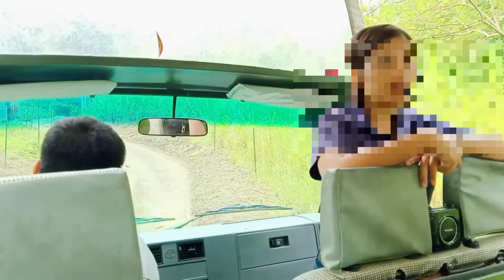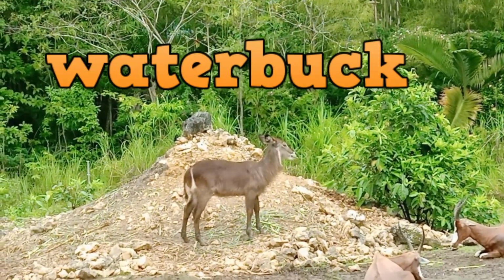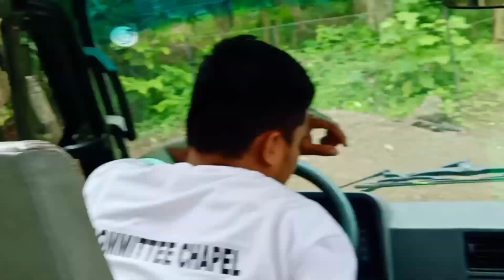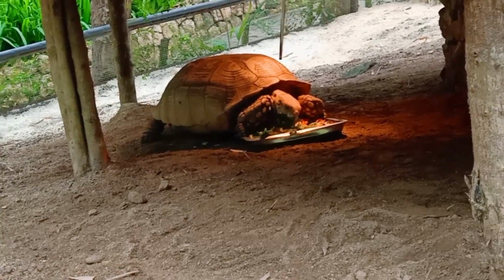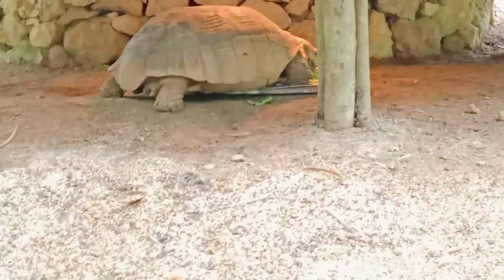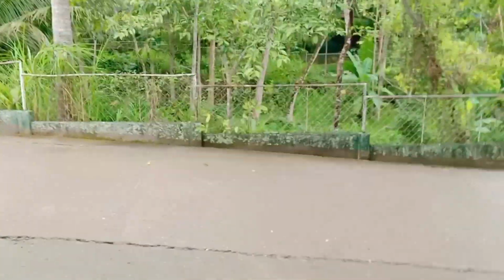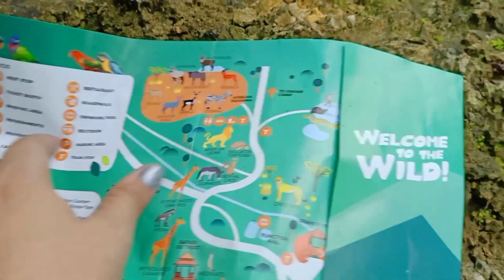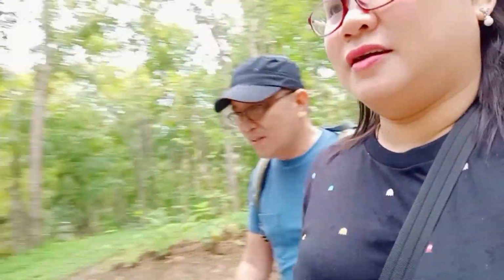EXPLORING CEBU SAFARI & ADVENTURE PARK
Earlier this year January we attended the feast of Sto. Nino at Cebu as our panata for baby Red kay Sr. Sto Nino. After we attended the mass at the Basilica we had a day to tour around Cebu Safari & Adventure Park at Carmen Cebu. Surely they have different kinds of animals to see and explore. These are some of the animals we had seen. It`s best to come when it`s not raining.

Add us on Facebook: @FightbabyRed